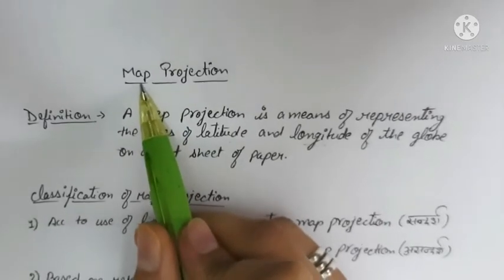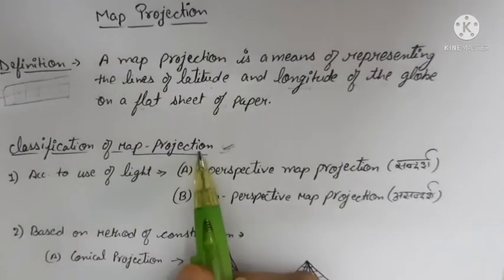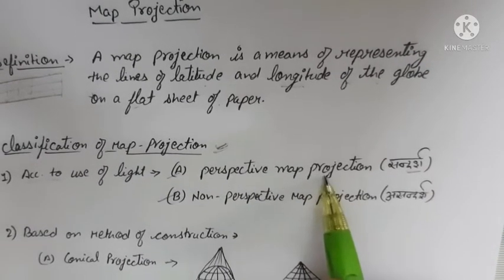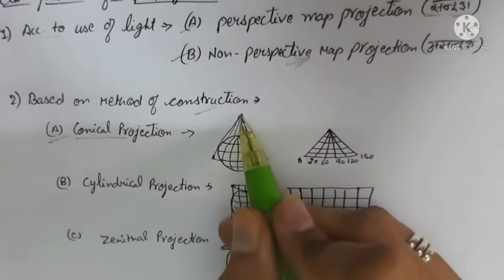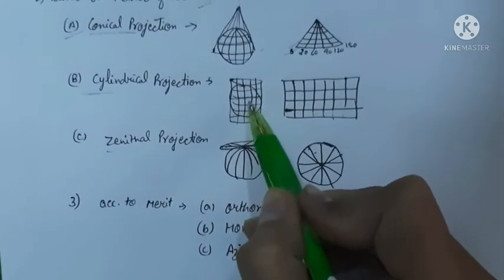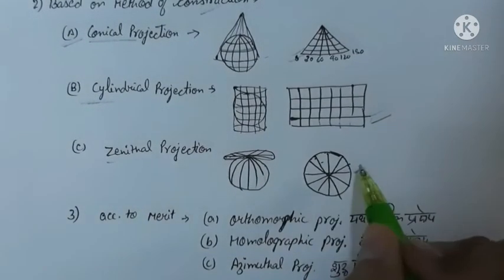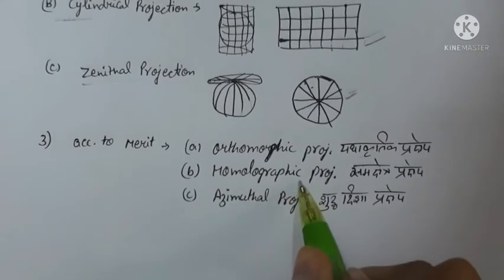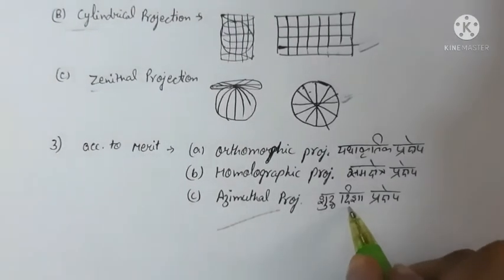Topic- Map projection by Ms.Neha Sharma Assistant professor